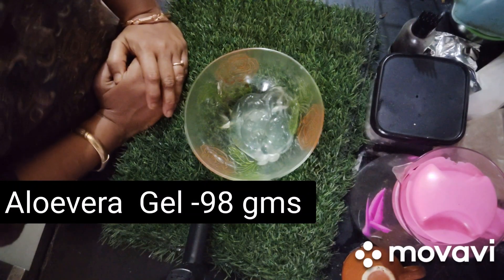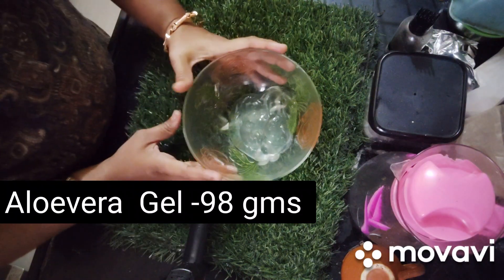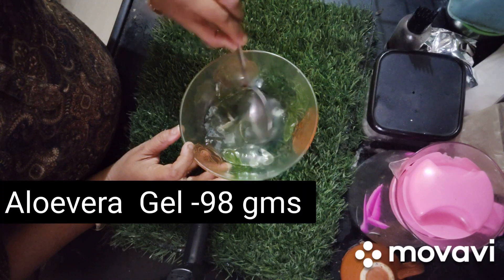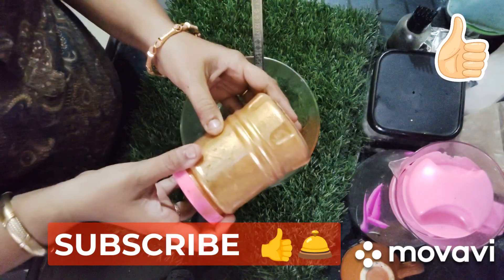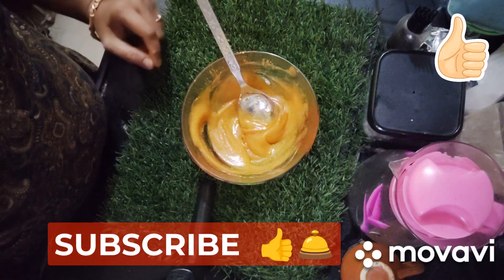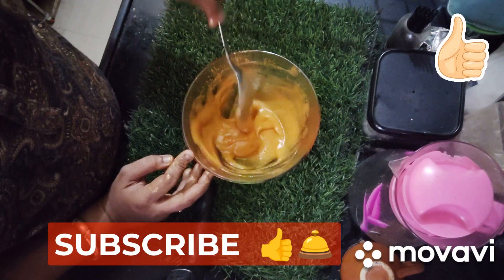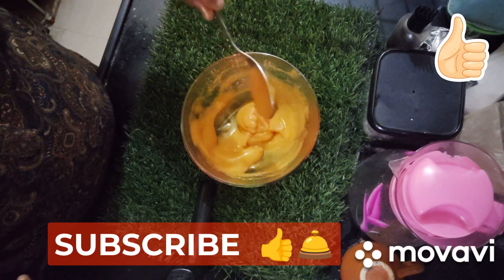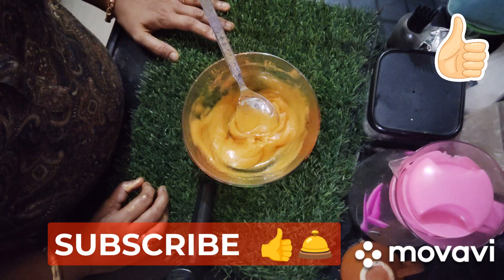How To Make Gold Gel With Aloevera Water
Hello all, My new video is out 😊

How to make aloe vera gel like market ?

How to make aloevera gel with sepimax zen?